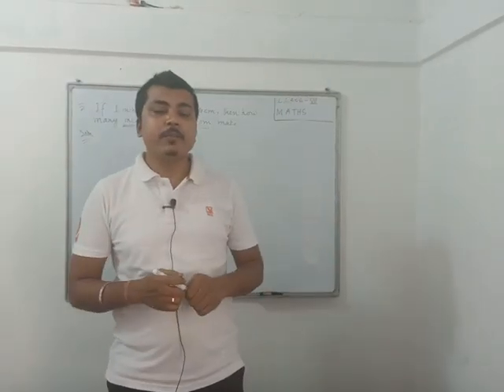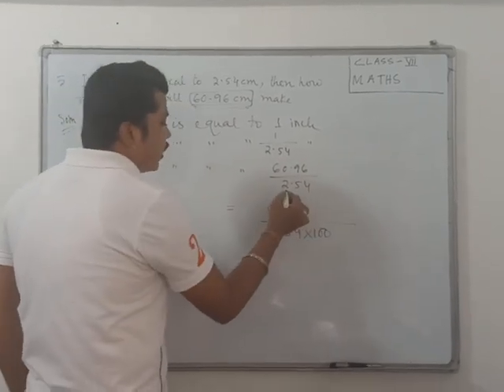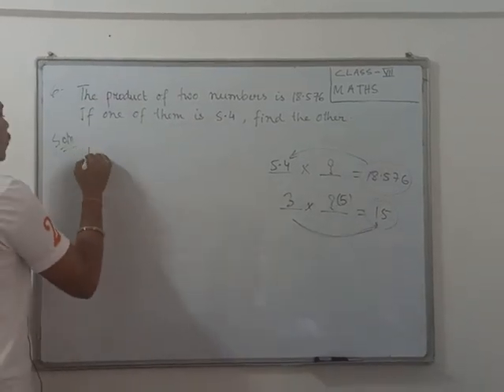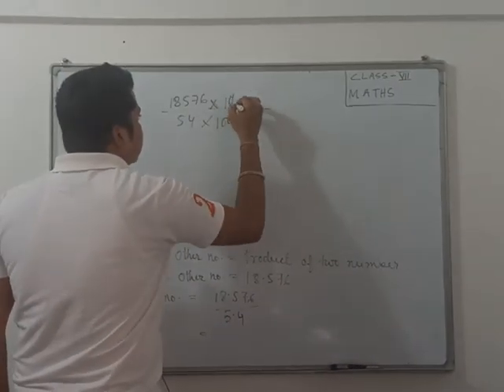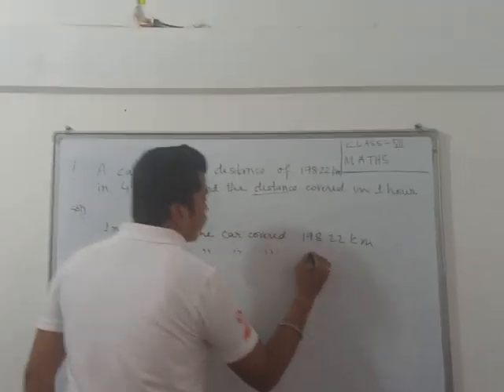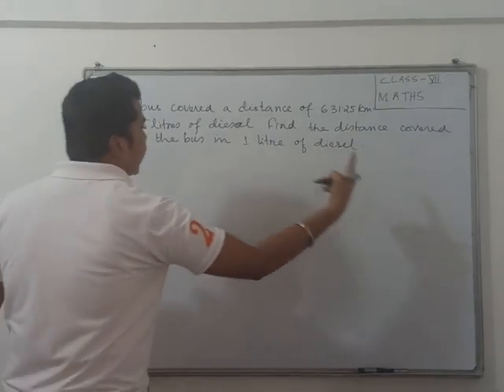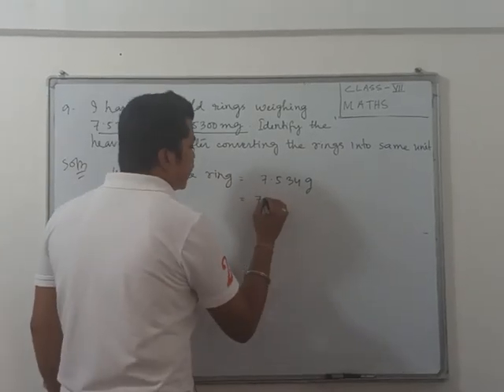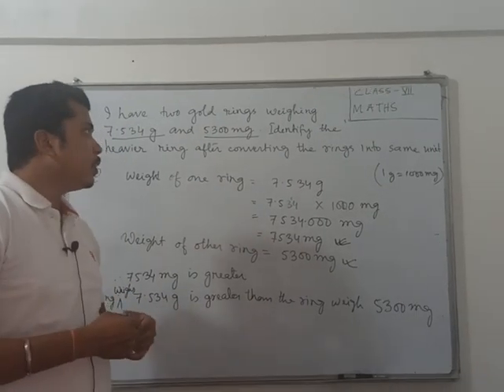Maths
Chapter 4